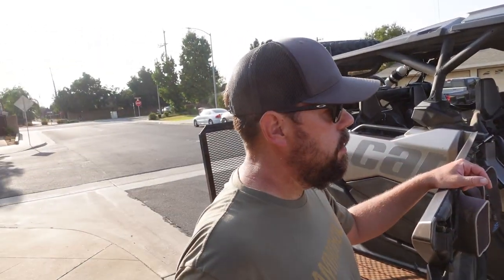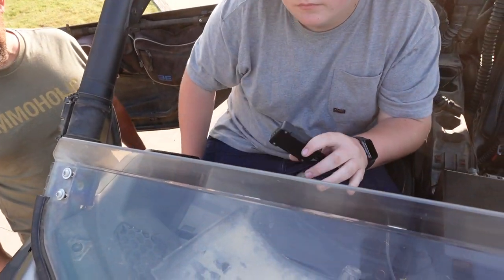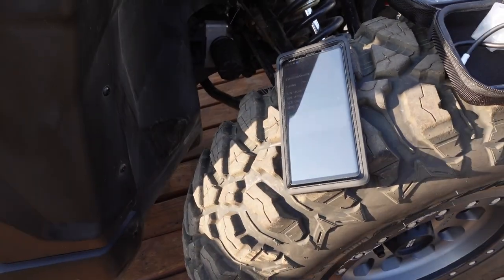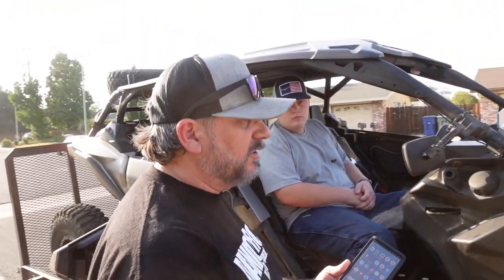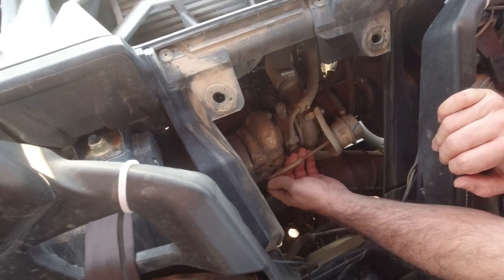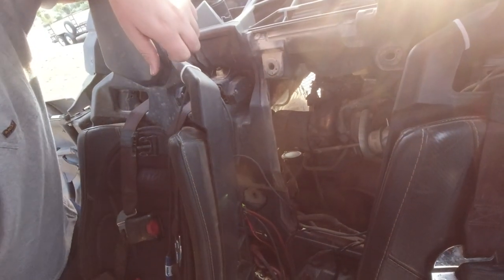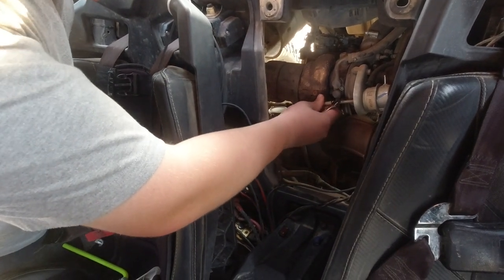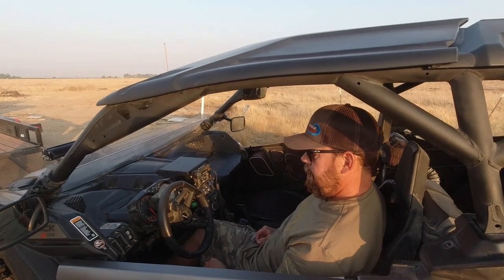CAN AM X3 MAX Gets Bald Eagles Under The Hood - Plus Some EVO Stage 3r!